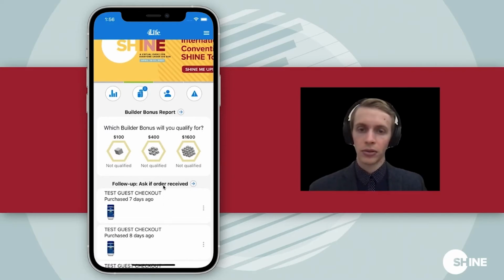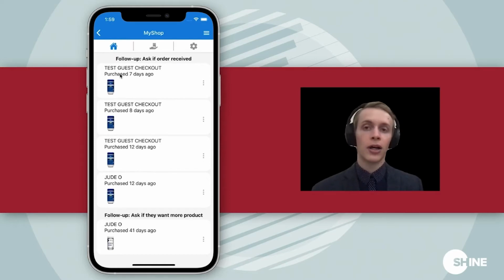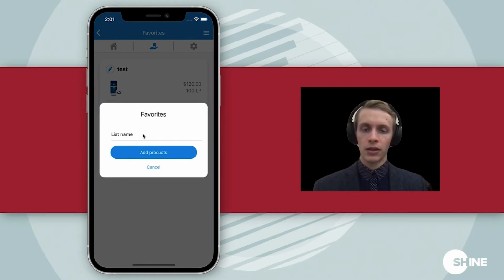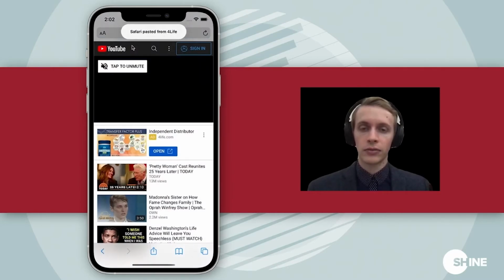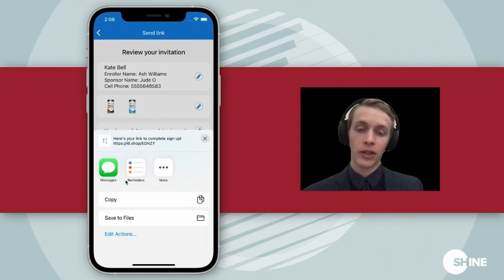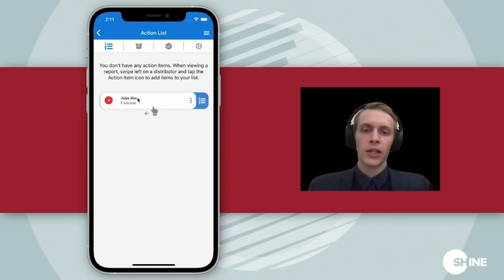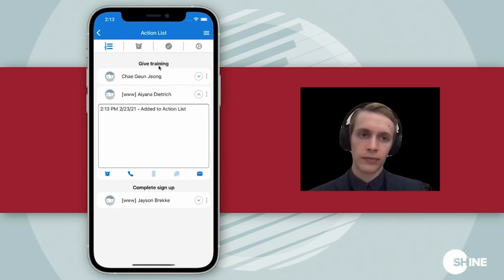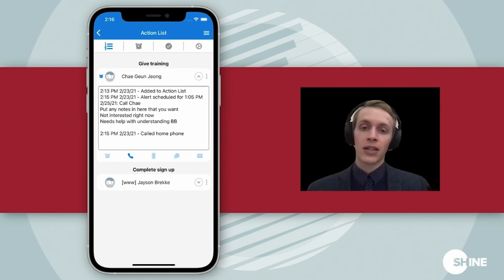4Life App Key Features Overview // 4LifeSHINE Convention 2021 Workshop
4LifeSHINE convention 2021 presents — Tips and tricks to be a successful App user. Presented by Davis Crabb, 4Life Web Developer!